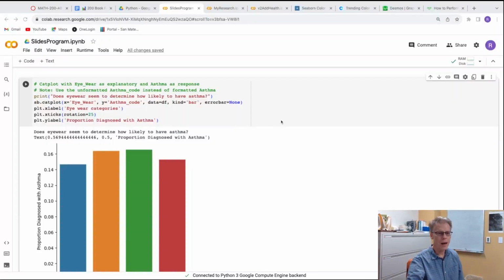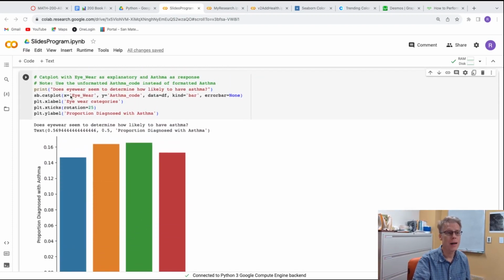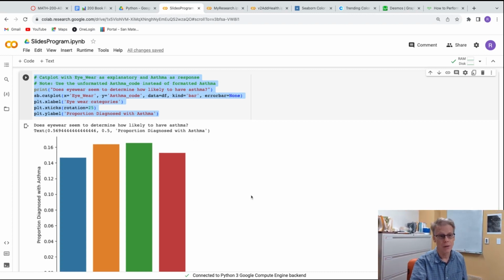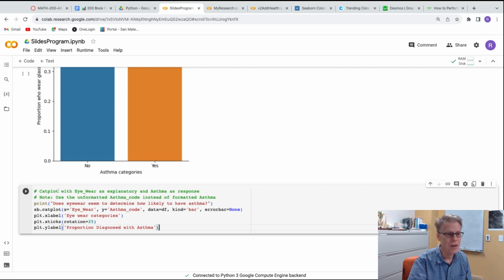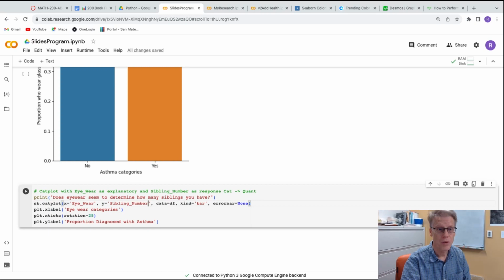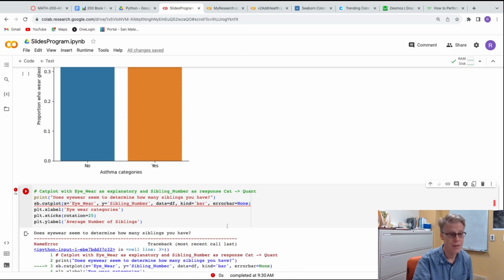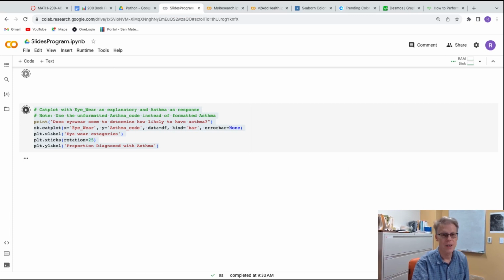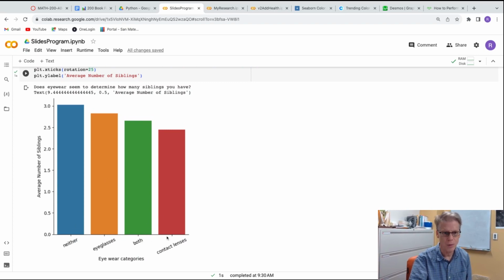Cat to Quant Catplot default